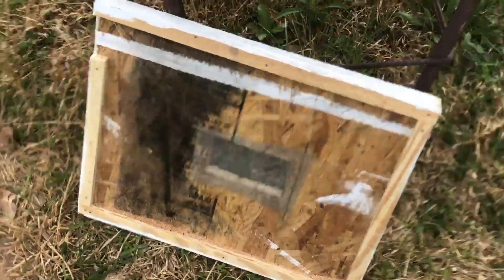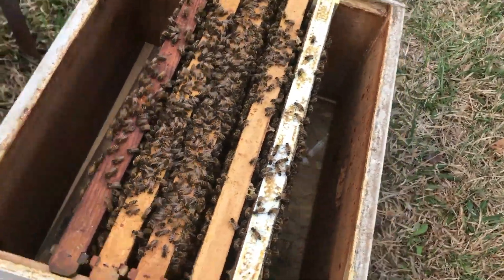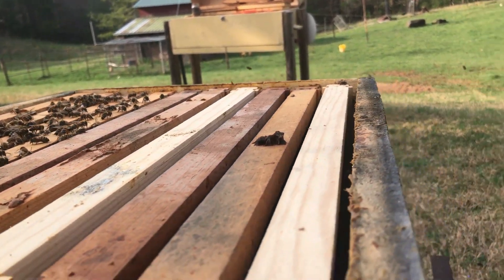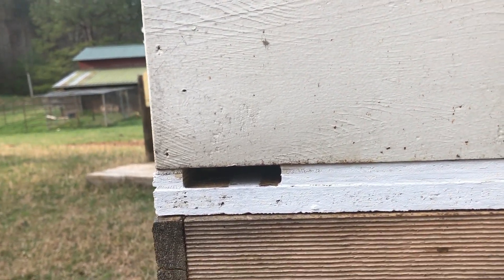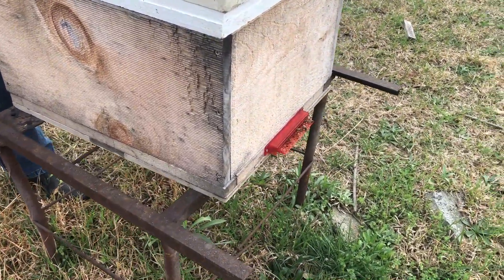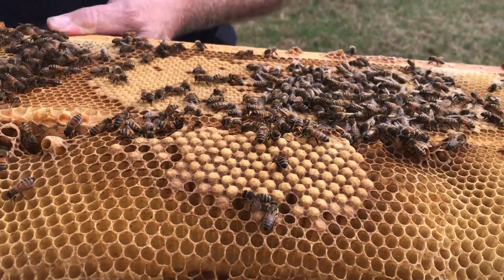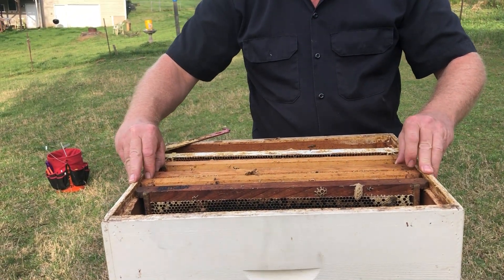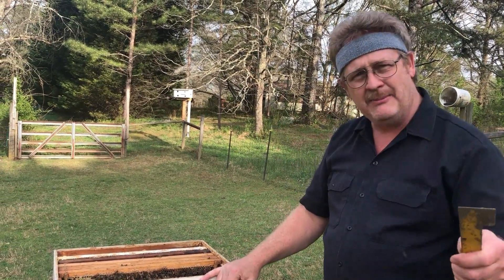Splitting a hive using a double screen bottom board and finding queen cells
This video shows how to split a hive by using a double screen bottom board.  Within 4 days, there were 5 queen cells in the hive!
Instructions on how to build a double screen bottom board can be found on Bob Binnie's YouTube channel
The One-Handed Queen Catcher was purchased at Barnyard Bees in Chatsworth, Georgia